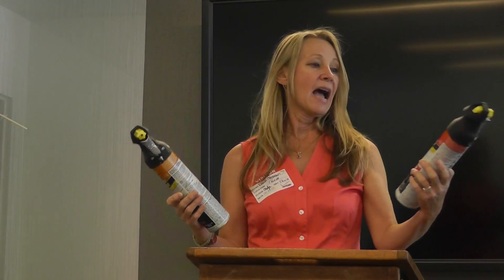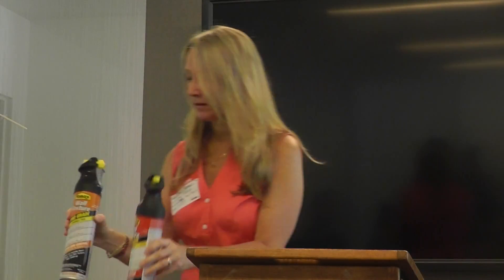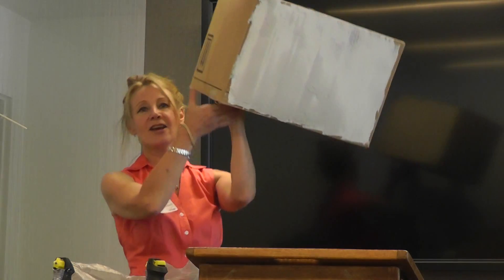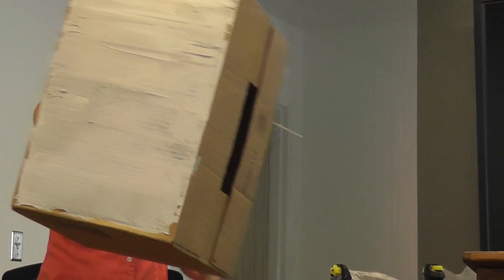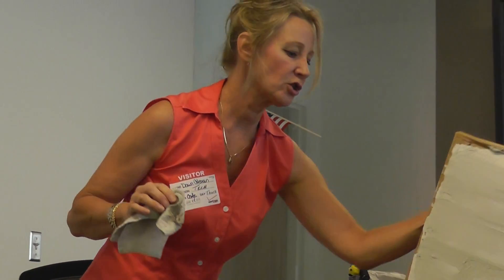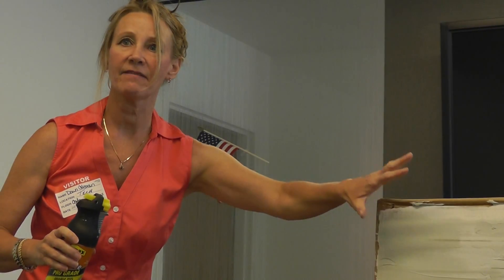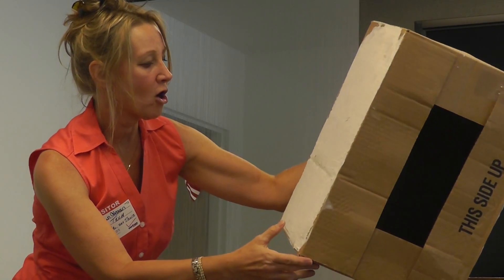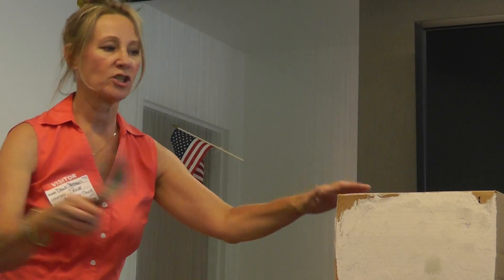150604 Dawn Speech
Dawn shares her promotional speech that she created for finally landing that home improvement show that she has been training for for so very long! In this speech she focuses on showing us how to repair holes in walls using a variety of different techniques.